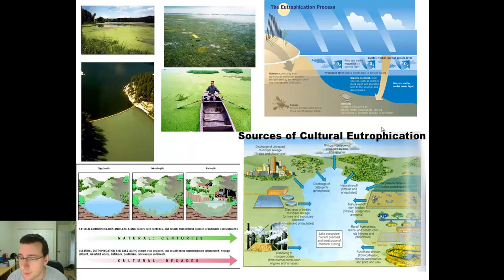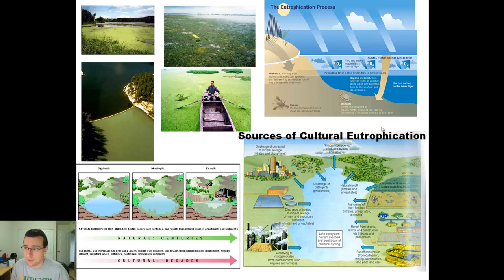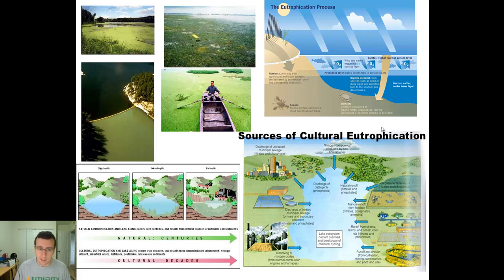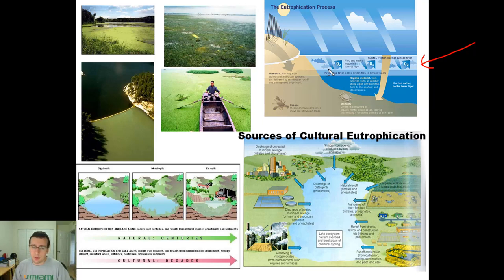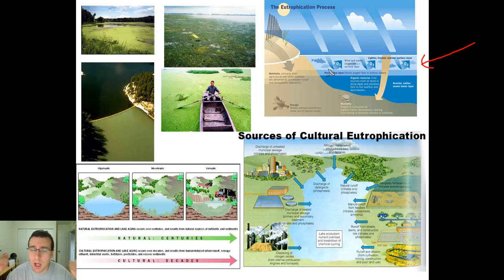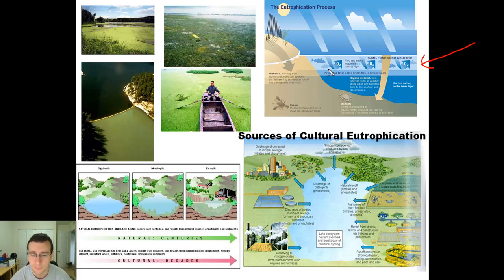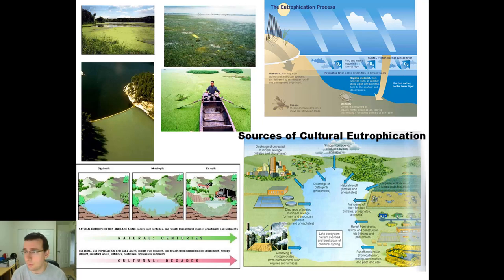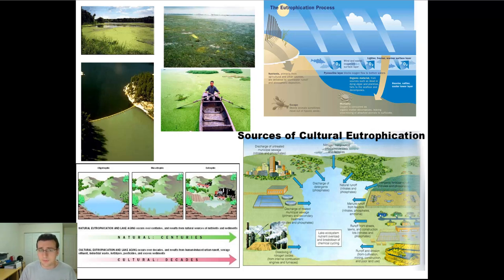Population Dynamics: Nutrient Limitation vs. Excess (Eutrophication & Algae Bloom)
Summary: Mr. Lima explains how unlimited nutrients lead to over-productivity and an algae bloom resulting in the the death of aquatic ecosystems in the process of eutrophication.